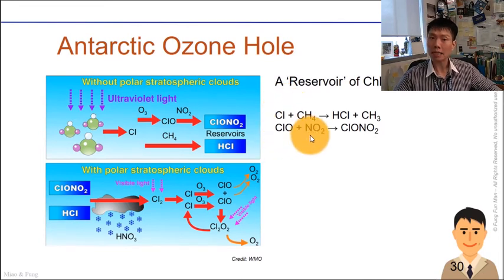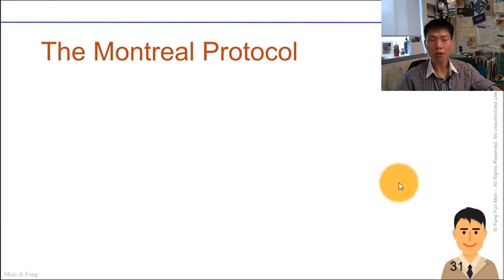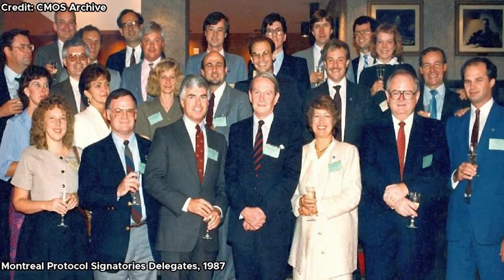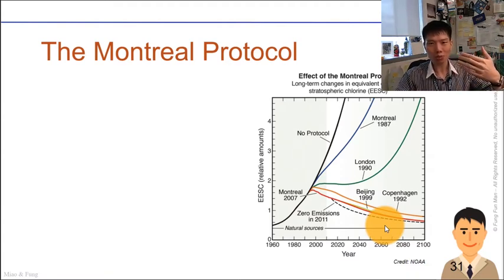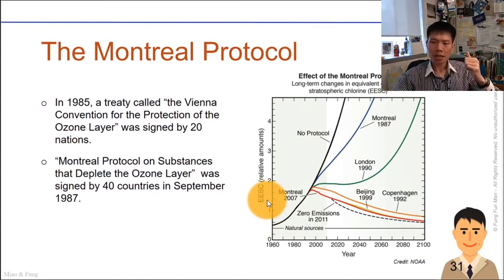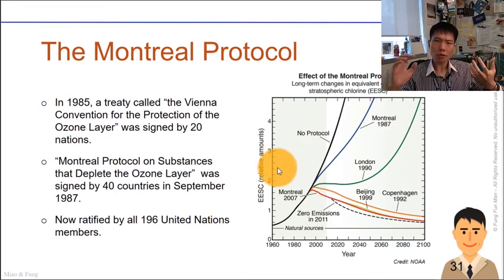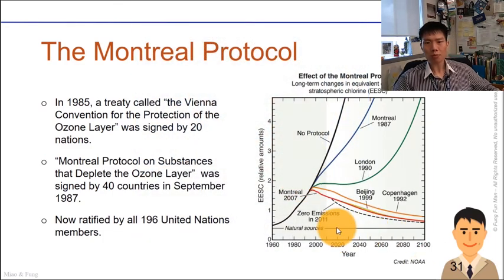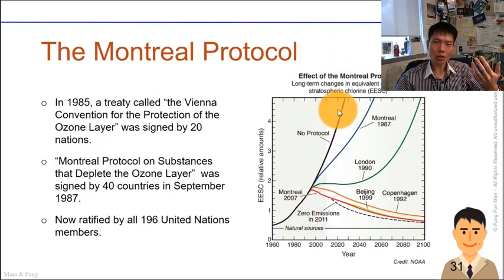What is the Montreal Protocol? (Part 1)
The Montreal Protocol is an international treaty designed to protect the ozone layer and has gone on numerous revisions since its first ratification in 1989. It is widely regarded as the most successful international agreement to date and is now ratified by all 196 United Nations members. So, what is the treaty, and what does it exactly do?

- Samuel Beckett